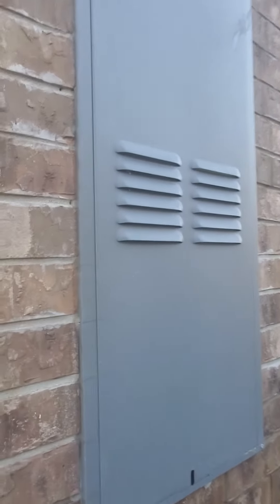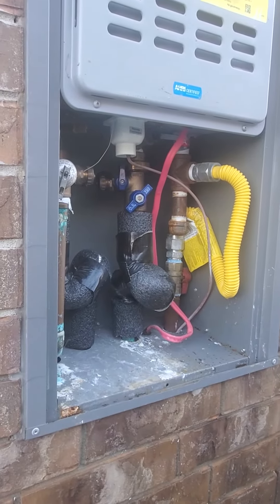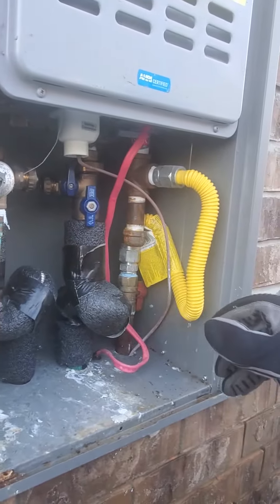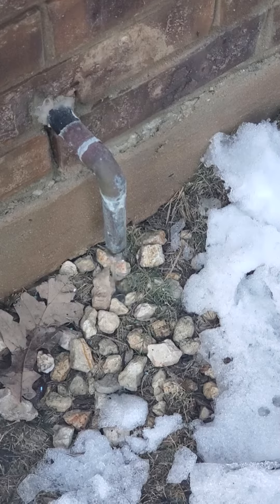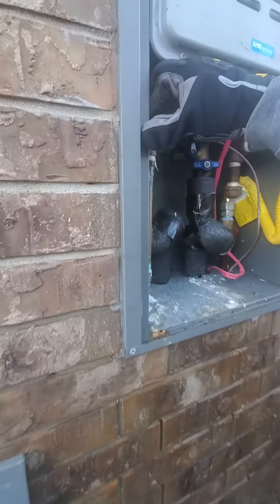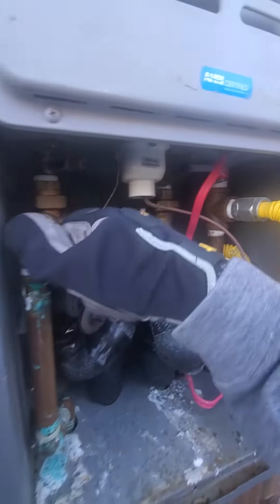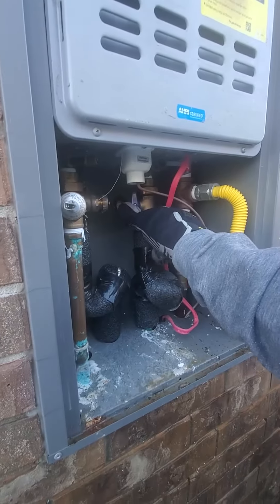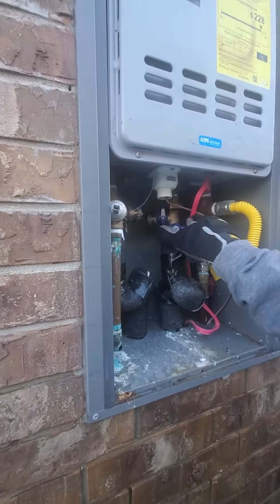Bleeding or winterizing Rheem RTG-84XLN-1 outdoor, tankless on demand, natural gas, hot water system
Bleeding/winterizing RTG-84XLN-1 outdoor, tankless on demand, natural gas, hot water system for two three bedroom house.